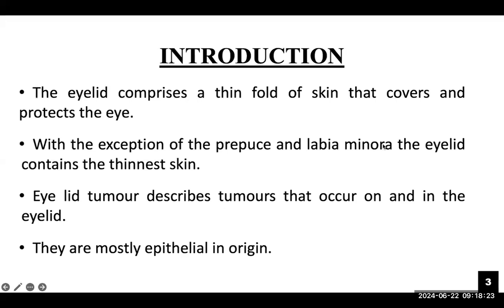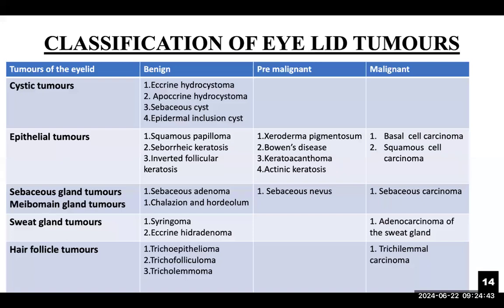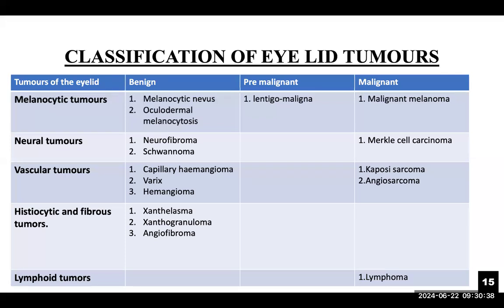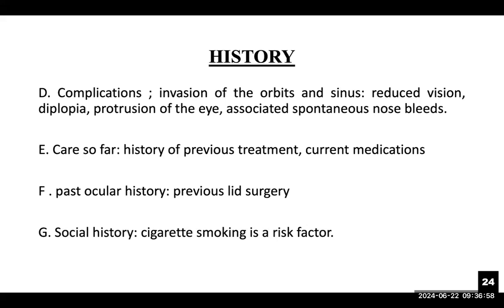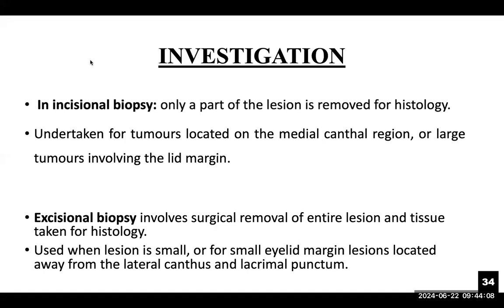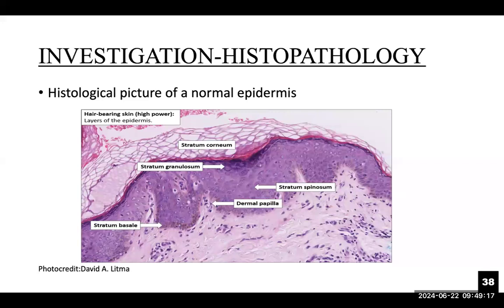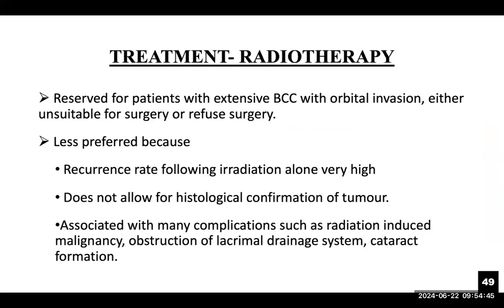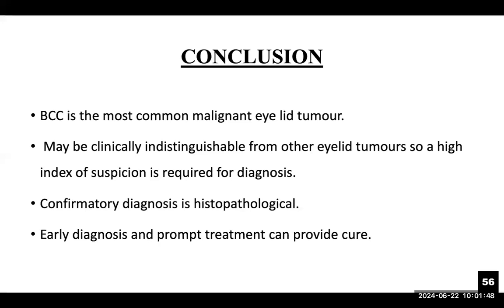Eyelid tumours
Dr Anne Abang is a Senior Registrar with Lagos State University Teaching Hospital (LASUTH)